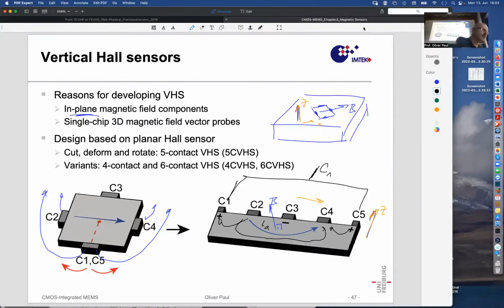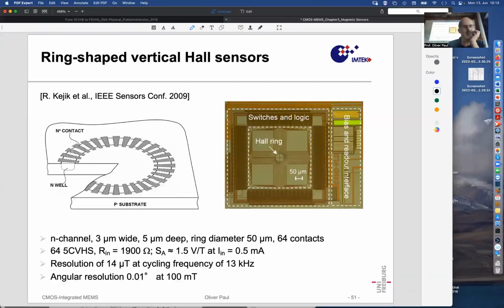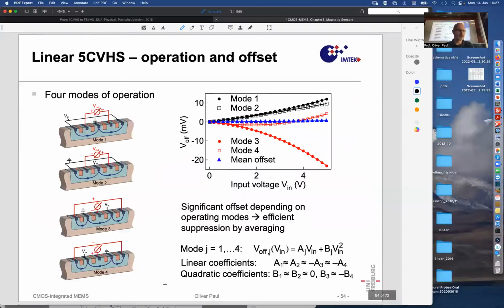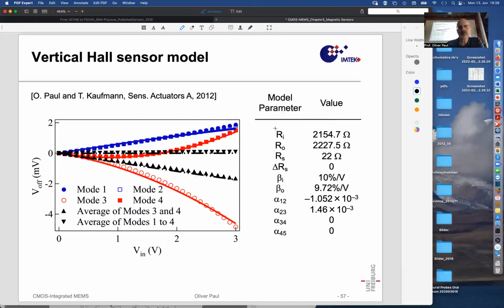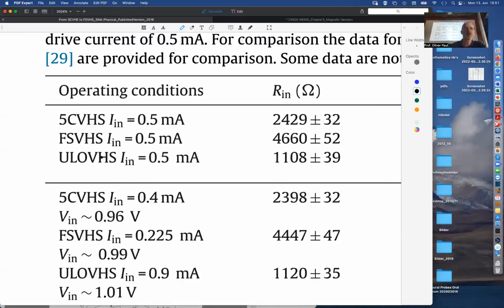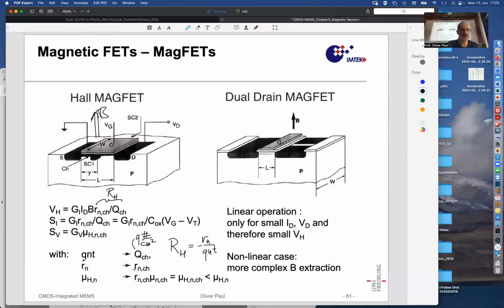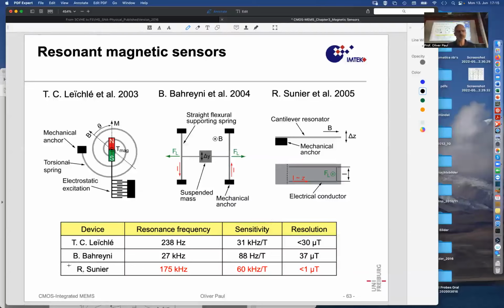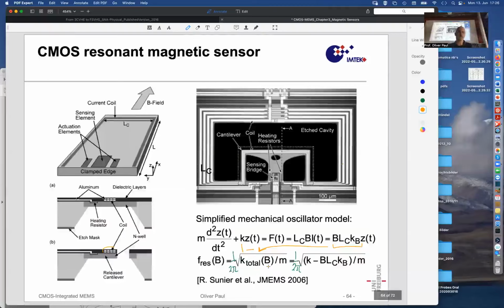CMOS-MEMS_20220613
CMOS-MEMS_20220613_1920x1080_RF38_30fps.mp4